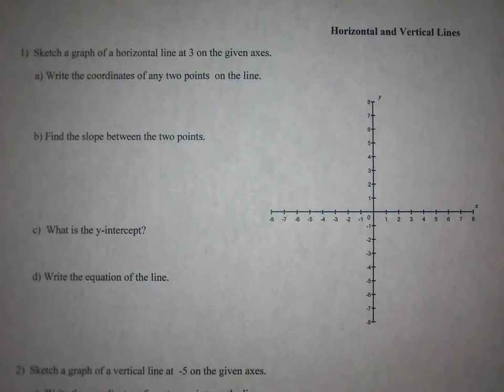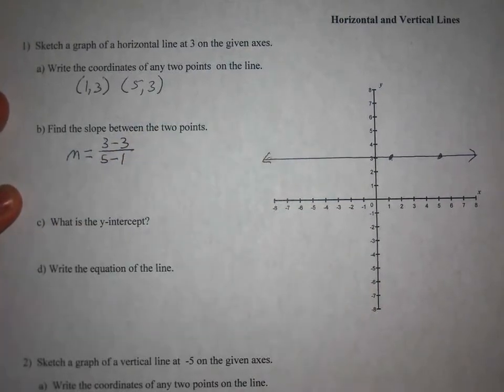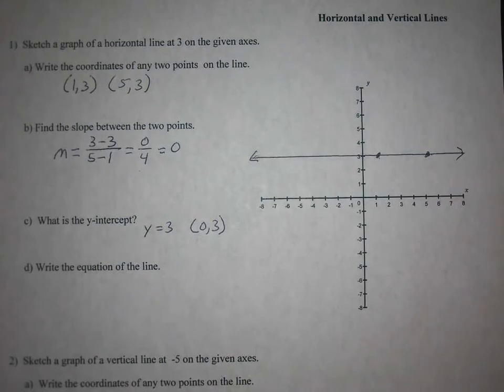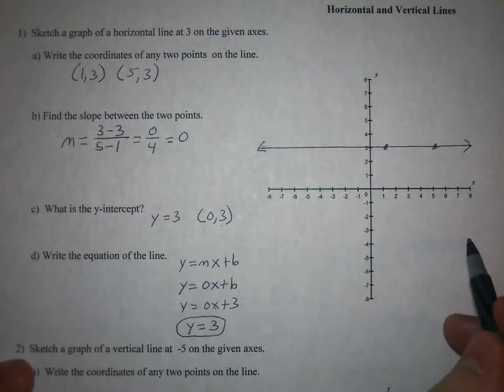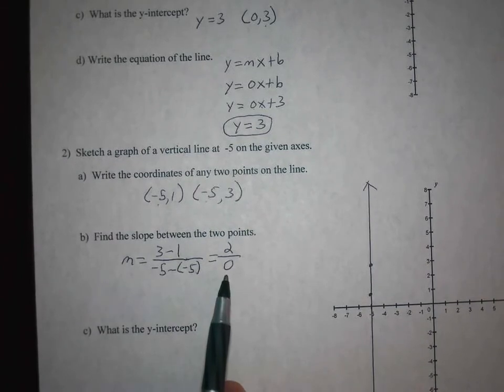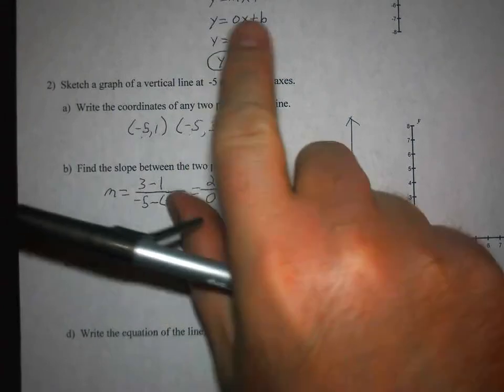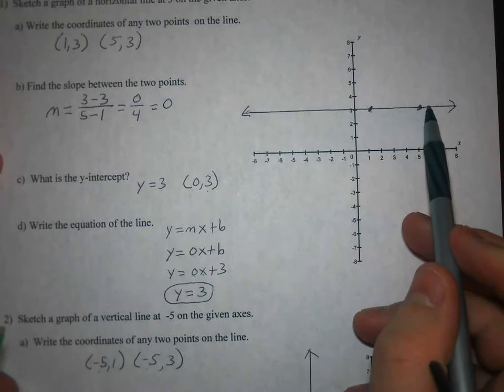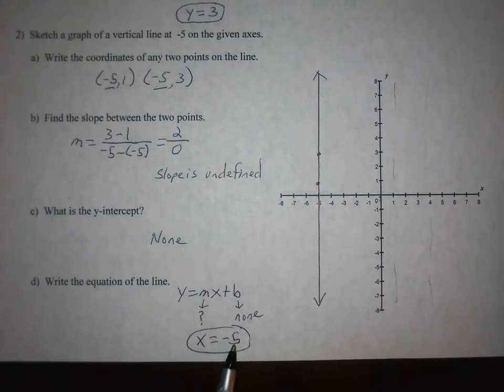Horizontal and Vertical Lines